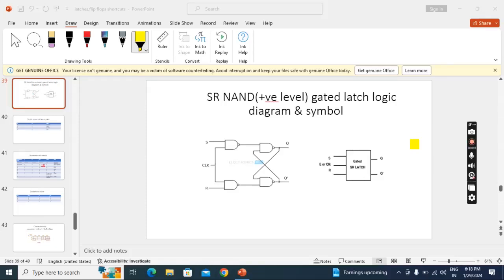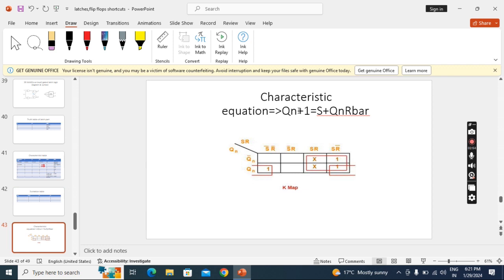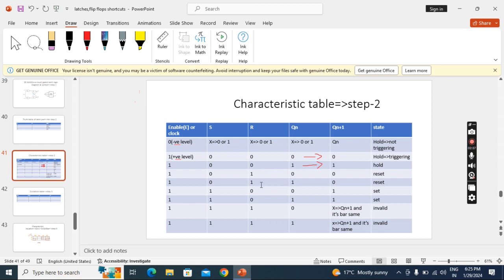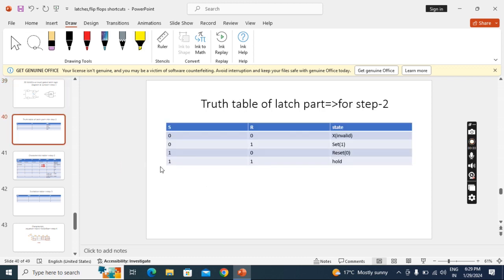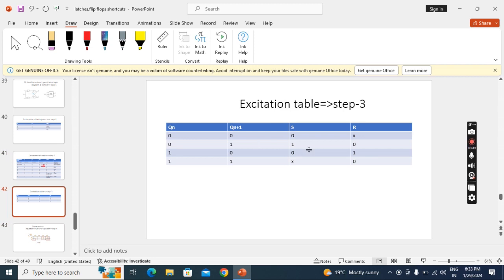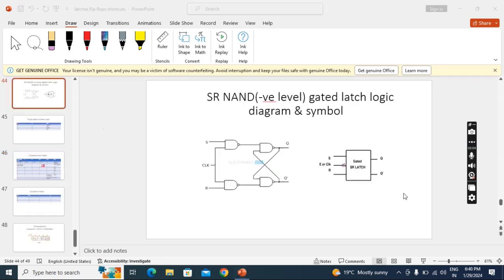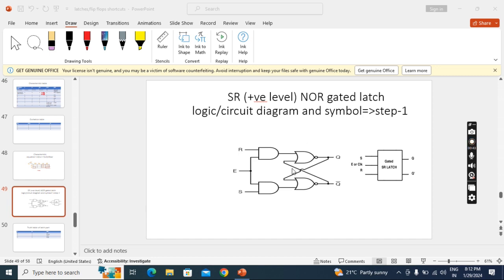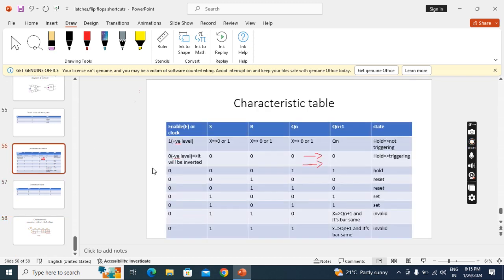gated SR latches@digital electronics@VLSI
it's about gated SR latches